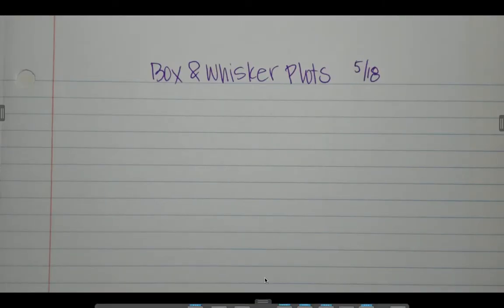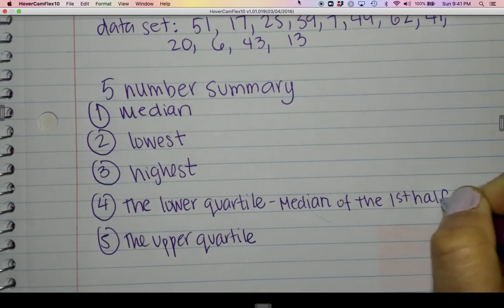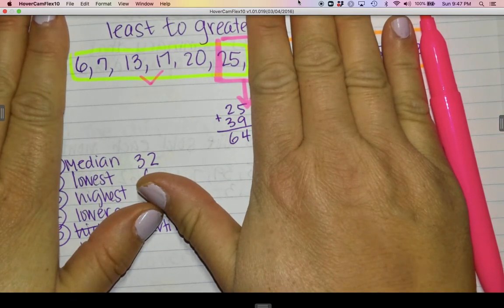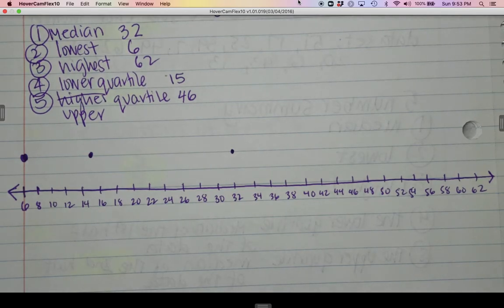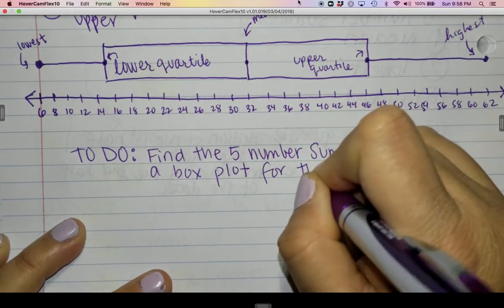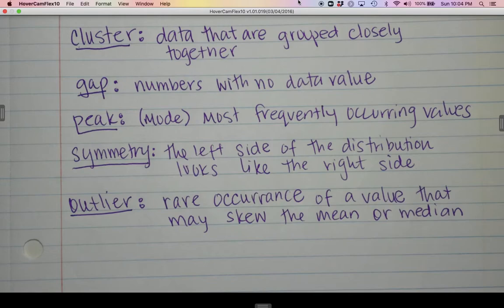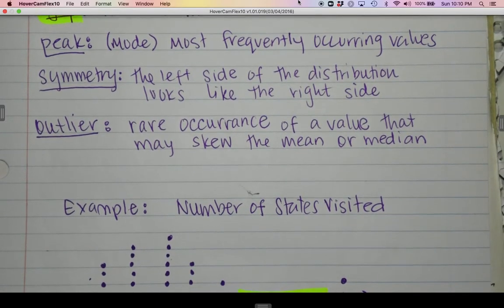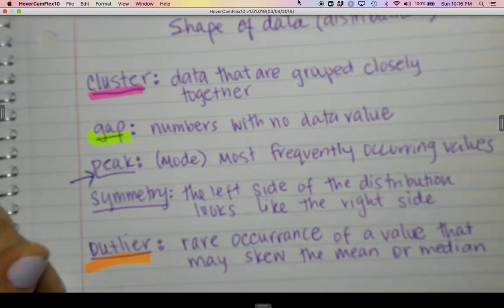Box plot and distributions